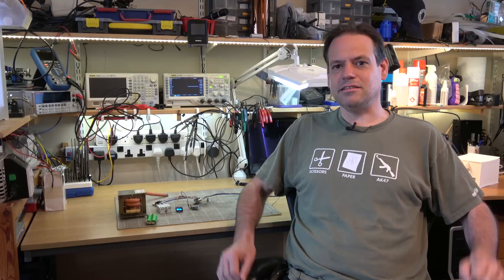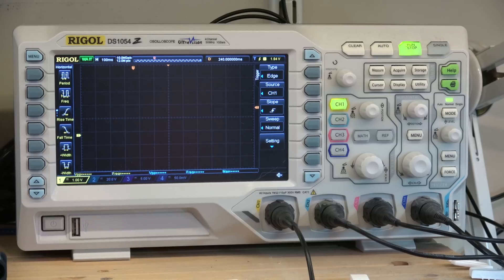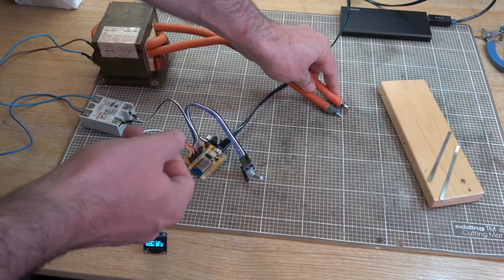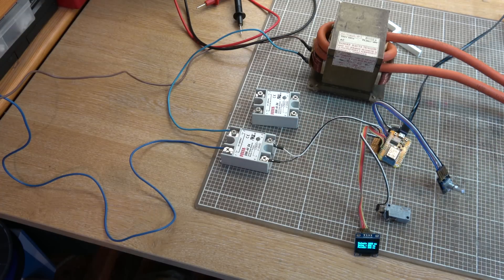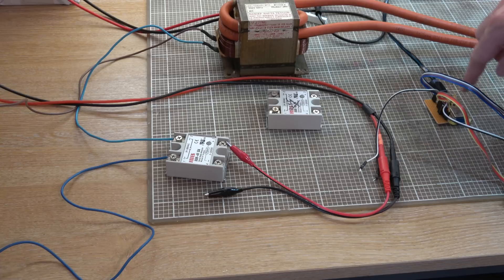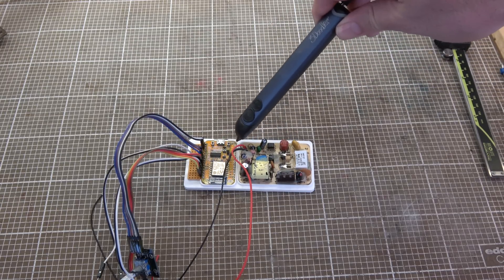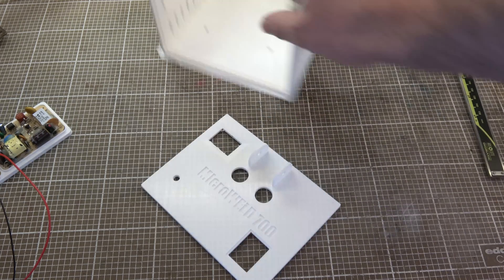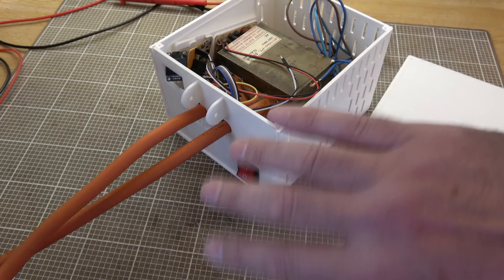Battery Tab Spot Welder - Part 2 - Electronics Testing & Designing a Case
In part 2, we test out the electronics which we built to see if the work properly, and with the help of a little magic smoke escaping, we find that there are some improvements still needed. We also cover the 3D design work in Fusion 360 and have a look at some 3D-printed parts and more than a few failures.